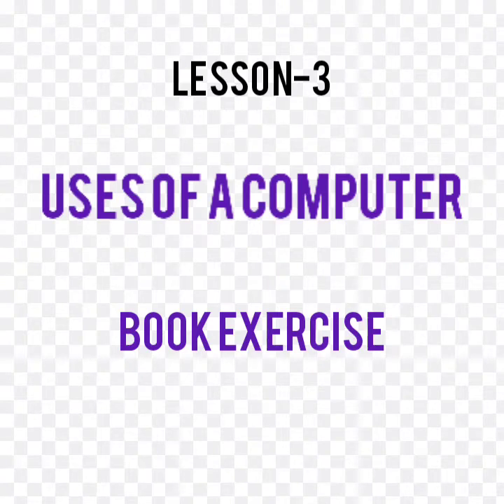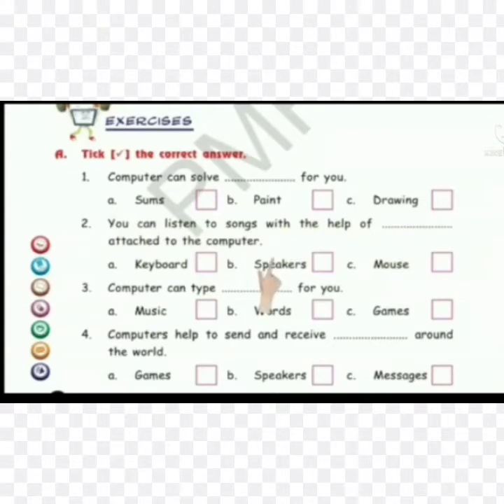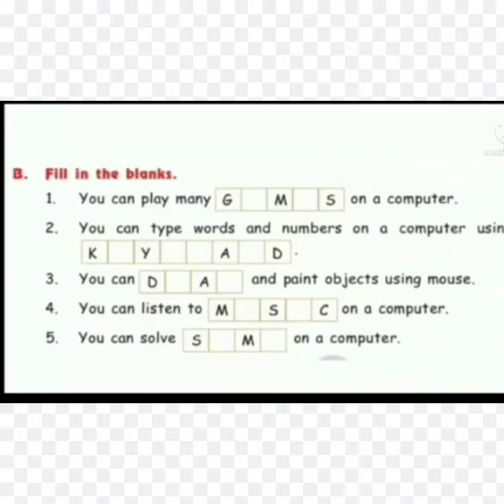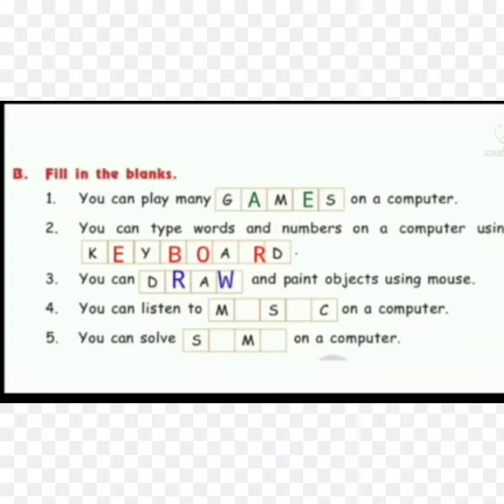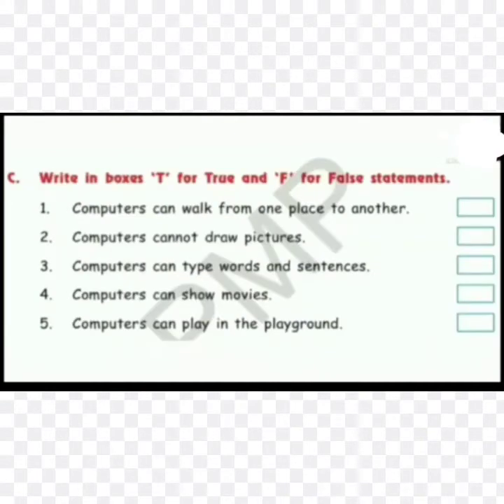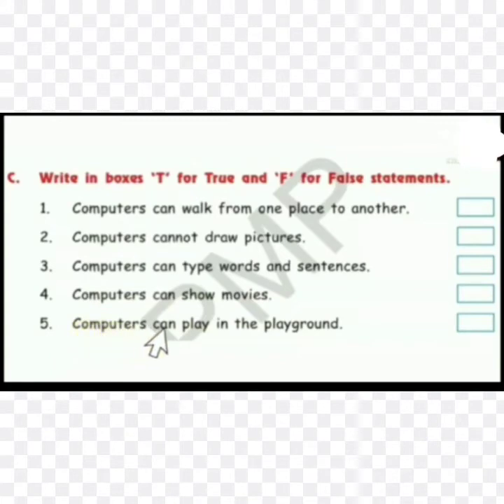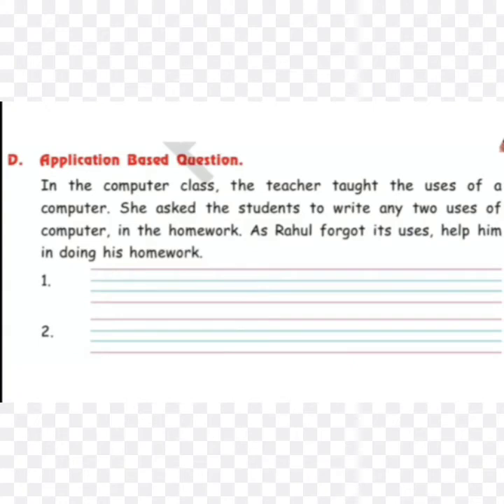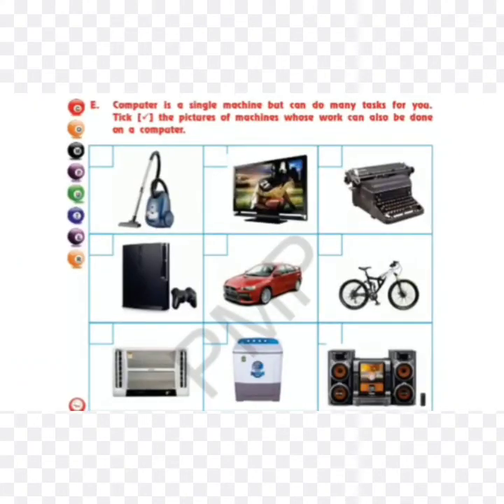Uses of a computer# Book exercise# APS